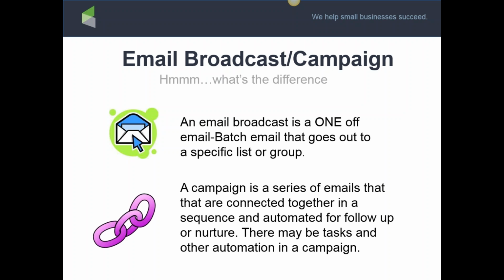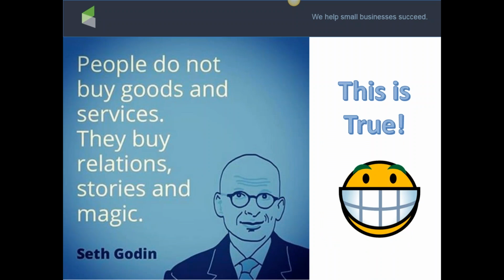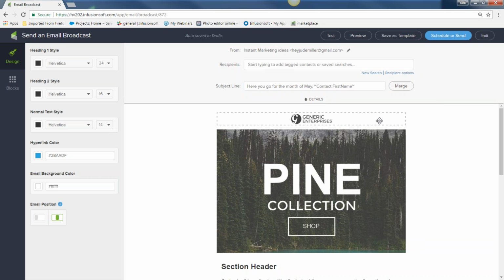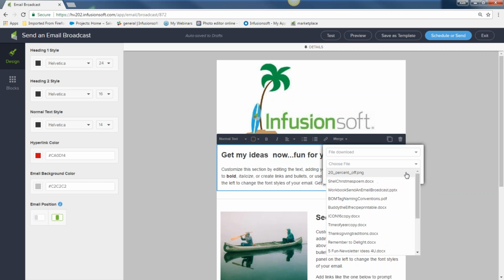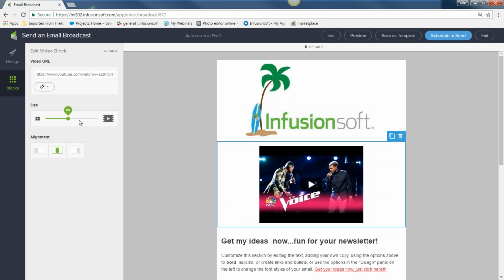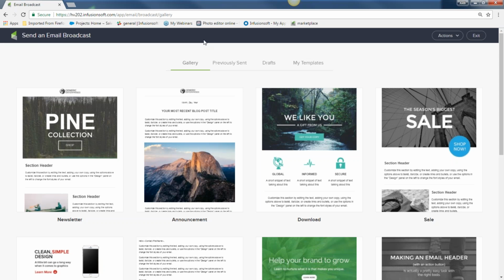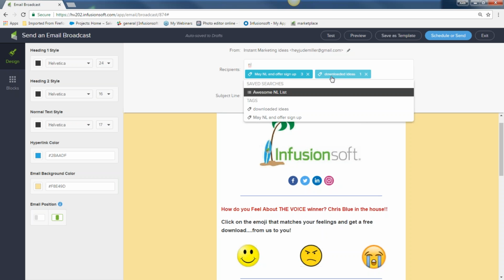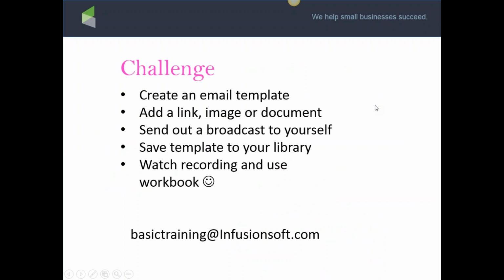May 24th- Send Emails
This webinar will teach you how to create  an email using our awesome email templates, how to edit existing emails and how to send off your first broadcast. We will even  GIVE you ideas on why you would send out a broadcast. There may be some new ideas you have not even thought of!!!